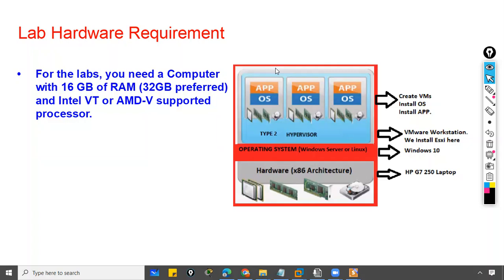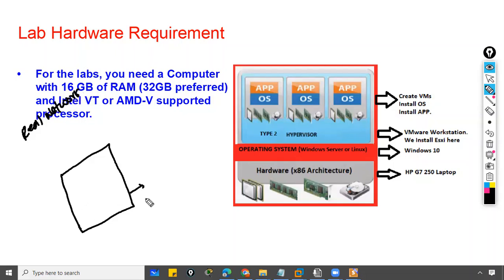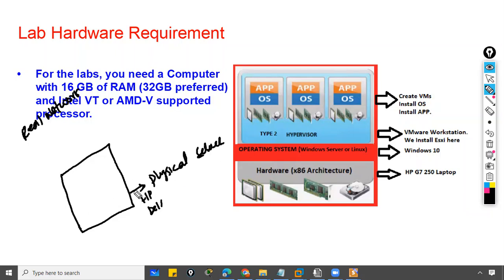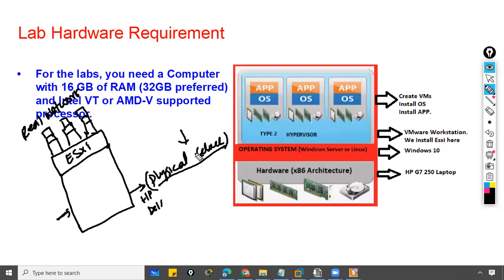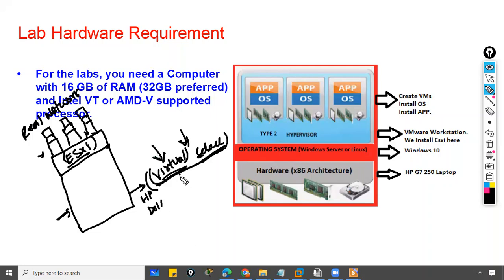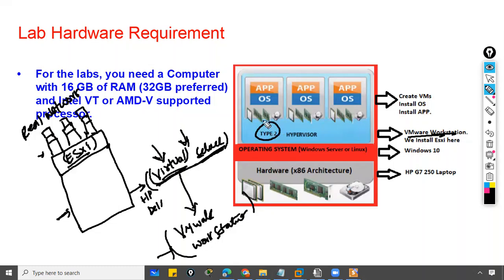Virtualization Lab Setup: From Physical to Virtual Servers in 3 minutes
Setting Up Your Virtualization Lab: ESXi on VMware Workstation

Virtualization has become an essential skill in the IT world, and setting up your own lab is a great way to get hands-on experience. In this blog post, we'll walk you through the process of creating a virtual lab using VMware Workstation and ESXi. Whether you're a beginner or an experienced techie, this guide will help you build a robust lab environment to test and learn.

Why Virtualization?
Virtualization allows you to run multiple operating systems on a single physical server, optimizing hardware usage and providing flexibility. In a real network, you would typically use a physical server from brands like HP or Dell. However, in a lab environment, we can use virtual servers to simulate the same setup without the need for expensive hardware.

Step-by-Step Lab Setup
Start with a Physical Server: In a real network, you would begin with a physical server. But for our lab, we'll use a virtual server.

Install VMware Workstation: VMware Workstation is a Type 2 hypervisor that allows us to create virtual servers on our existing hardware. Download and install VMware Workstation on your computer.

Create a Virtual Server: Once VMware Workstation is installed, create a virtual server. This server will act as our physical server in the lab setup.

Install ESXi on the Virtual Server: ESXi is a Type 1 hypervisor that allows you to create and manage virtual machines. Install ESXi on the virtual server you just created.

Create Virtual Machines on ESXi: With ESXi installed, you can now create multiple virtual machines. Install the operating systems and applications on these virtual machines as needed.

Why Use a Virtual Lab?
A virtual lab allows you to experiment and learn without the need for physical servers. It's cost-effective, easy to set up, and provides a safe environment to test new configurations and software.